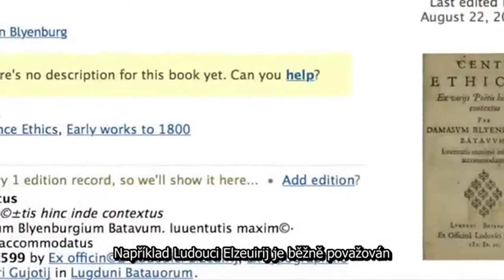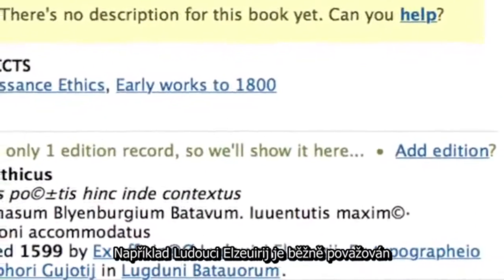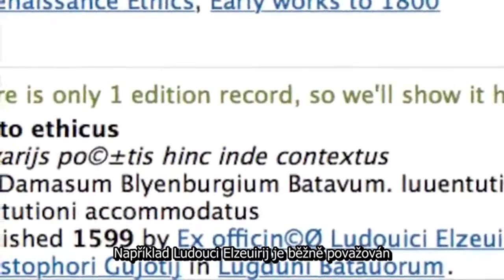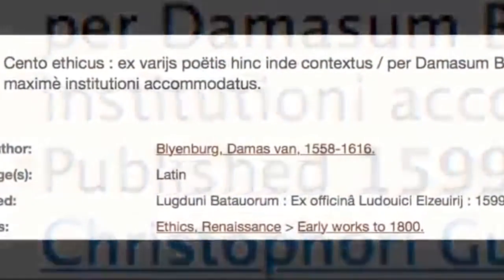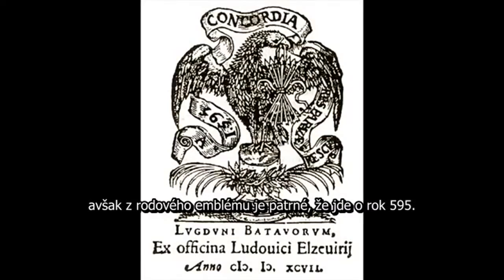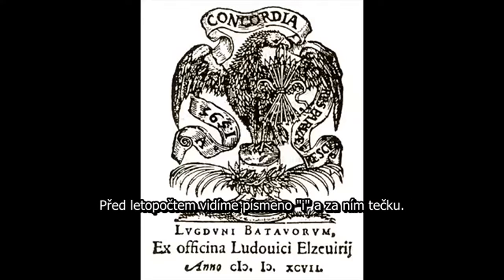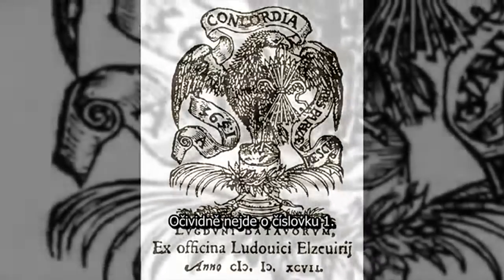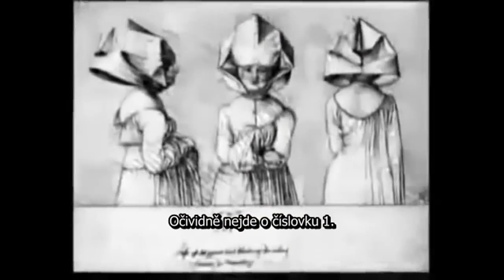AŽ SE VZBUDÍ ATLANŤANÉ 07 - Vatikánský kalendář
Podvodná, papežská machinace s přechodem na gregoriánský kalendář a natahování minulosti až o tisíce let padělanými a "upravovanými" dokumenty z univerzitních dílen a co k tomu měl co říct Issac Newton a mnoho dalších vzdělanců.

Stále ještě jde jen o úvodní video pro přehled a pozadí věcí příštích.

Rozšířili Atlanťané, přeživší dávné, světové katastrofy, svou kulturu a technologie po planetě?
Jak dávné je “dávné”?
Podivili jste se někdy nad podobností lidí z mnoha koutů světa, runami a dalšími písemnostmi , jazyky a vykopávkami technologických zázraků?
Fascinovala vás kdy mytologie?

Nahlédněte do minulosti tak, jako nikdy před tím. Přinášíme vám mnoho informací nikdy dříve publikovaných na západě.

Dějiny Atlantida Hyperborea Arijci historie slované megality záhady mytologie vykopávky archeologie dávné minulost